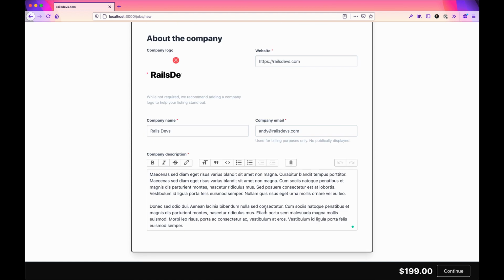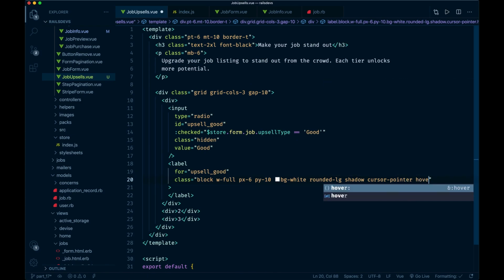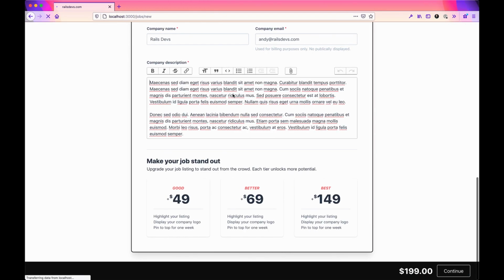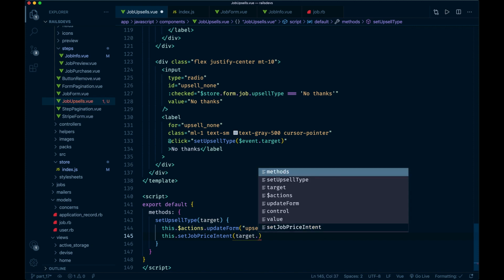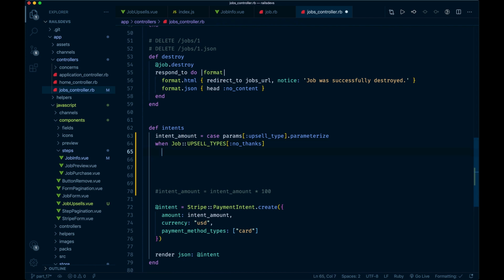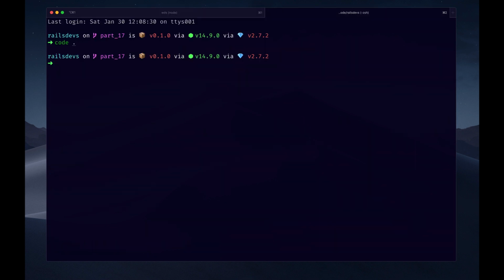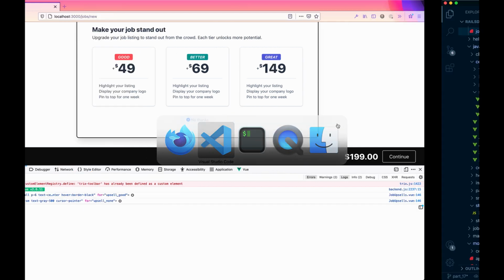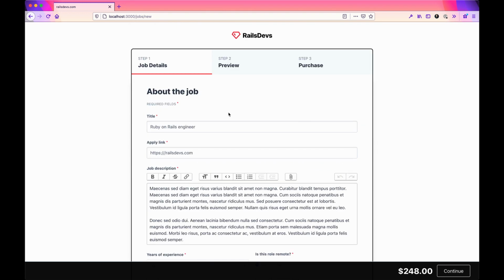Let's Build for Ruby and Rails Developers - Part 17 - Adding up-sells to the job form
Welcome to Part 17 of my Let's build for Ruby and Rails developers series. In this part, I carry on adding the final functionality of the new job form by introducing several upsell options that feature varied prices when purchasing a new job listing.

The goal with these up-sells is to increase visibility for the job as well as increase profit for railsdevs.com. We hook into Stripe's API to regenerate a new Payment Intent per up-sell option. From the API returns a new client_secret which we can use to confirm a payment via credit card during the final purchase of the job.